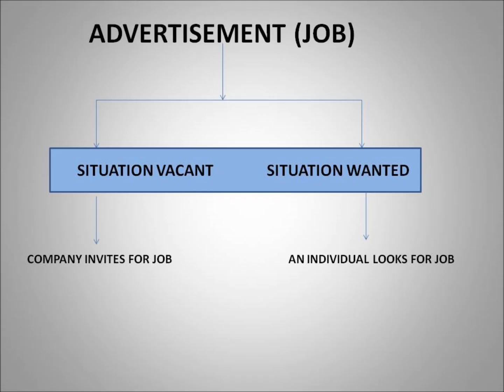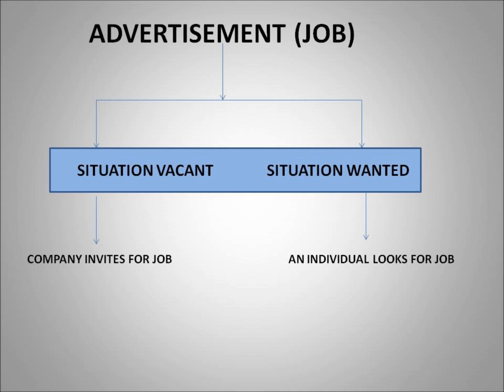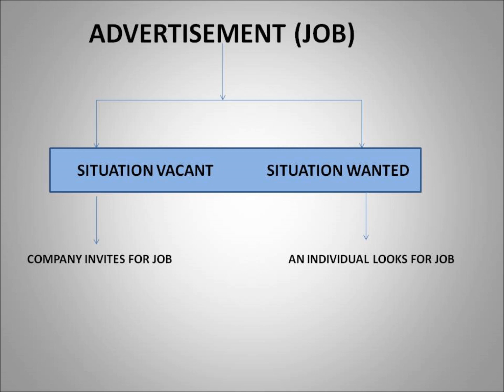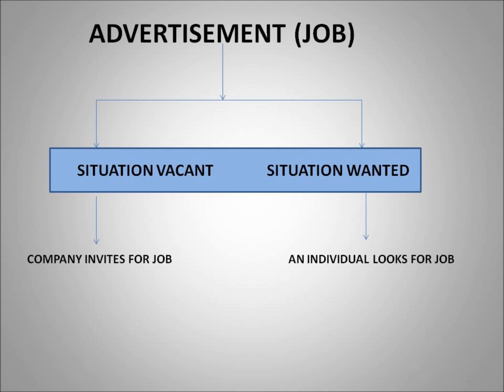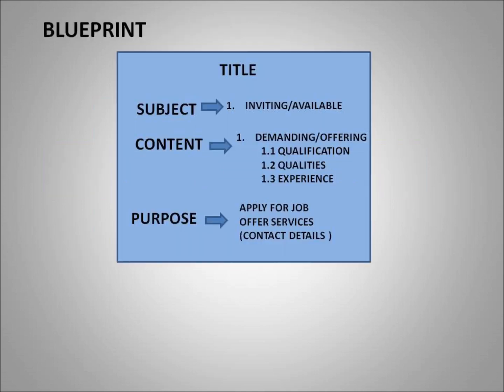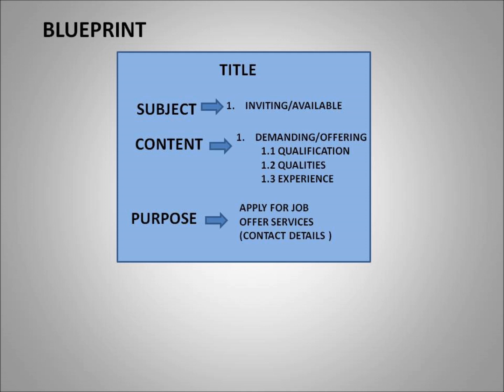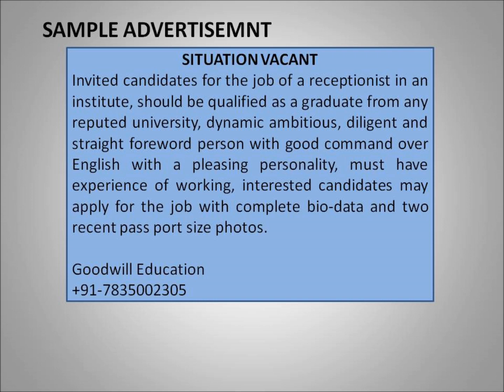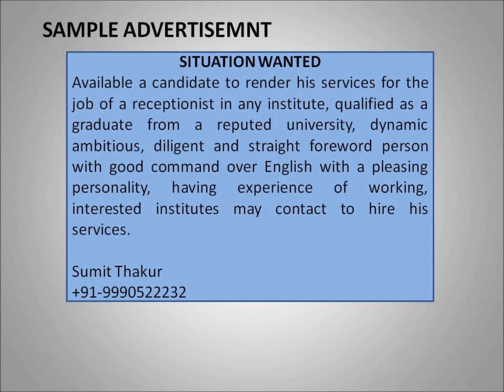Job Advertisement in English (Writing Section) (Class 11th & 12th)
All the necessary information and links. (Read it completely)

12th Class English

10 Days Pledge New (Session 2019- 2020)

10 Days Pledge Old (Session 2018-19)

Schedule for Videos (10 Days Pledge 2019-20)

Deep Analysis of Complete Course 12th Class (Do it only after when  you have more than 15 days left for your final exam), You must watch 3 videos everyday.

For Complete Notes (Free of Cost)

Write Down (I want free notes for 12th class English)

For English Speaking Course which is starting from 1st April 2020,Kindly whatsapp on our number 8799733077

Mention this message(I want details about English Speaking Course)

12th Class Physical Education

Complete Series for 12th Class Physical Education

New Series link

Old Series Link

If you are happy with our work, then donate & support us financially so that we can improve further.

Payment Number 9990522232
PAYTM,PHONEPE,GOOGLE PAY

As a support, we request you to